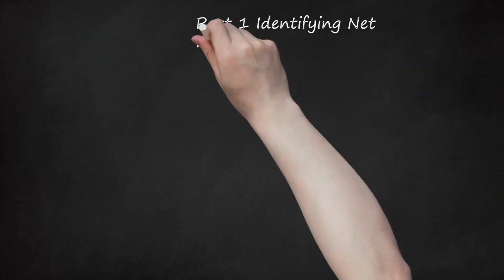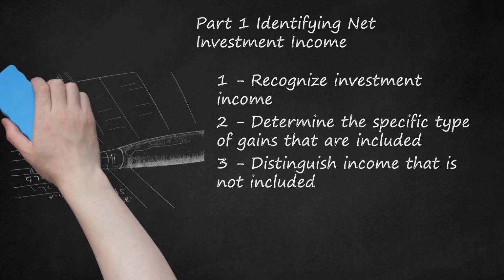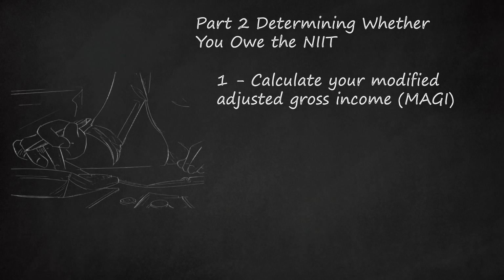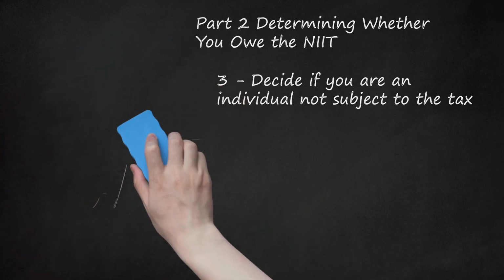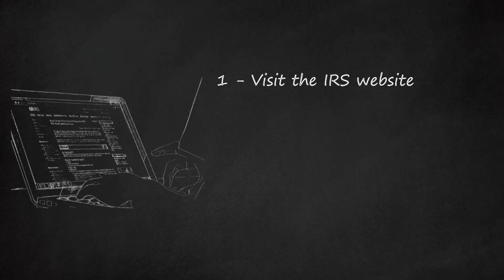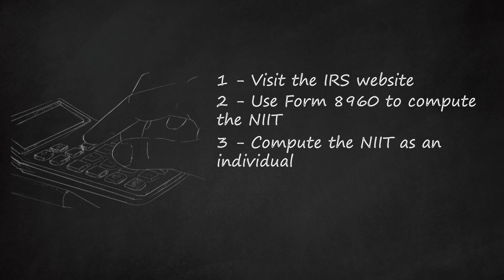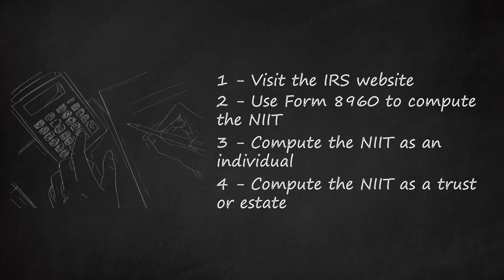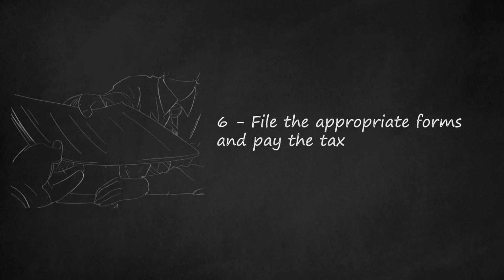Mastering Net Investment Income Tax: A Step-by-Step Guide to Filing and Paying the 3.8% Tax on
How to File Net Investment Income Tax: In 2013, the IRS introduced the net investment income tax (NIIT), a 3.8 percent tax on certain net investment income. This tax affects individuals, estates, and trusts with income above a certain limit. To file and pay your NIIT, you need to understand what net investment income is and determine if you are required to pay taxes on it. Net investment income includes interest, dividends, capital gains, rent and royalty income, and nonqualified annuities. Capital gains can be offset by capital losses. However, certain types of income like wages, unemployment compensation, income from nonpassive businesses, and tax-exempt interest are not included in net investment income. You can reduce your gross investment income by deducting expenses such as investment interest, advisory and brokerage fees, rental and royalty expenses, tax preparation fees, fiduciary expenses, and state and local income taxes. To determine if you owe the NIIT, calculate your modified adjusted gross income (MAGI), which is your adjusted gross income (AGI) plus net foreign earned income. Compare your MAGI to the thresholds set by the IRS based on your filing status. If your MAGI exceeds the threshold and you have net investment income, you will be subject to the NIIT.